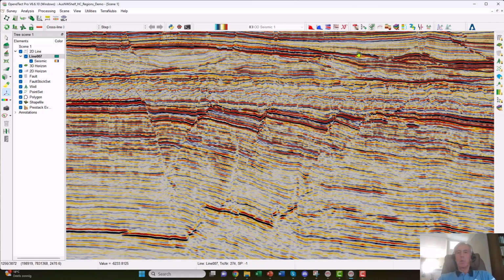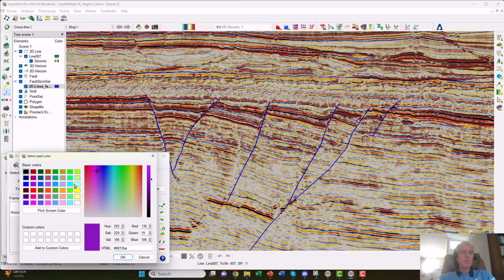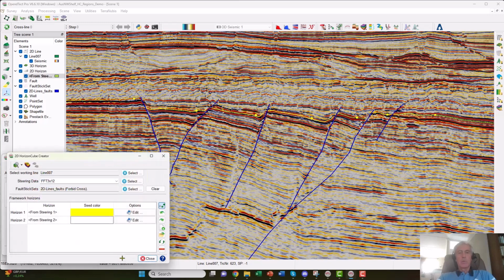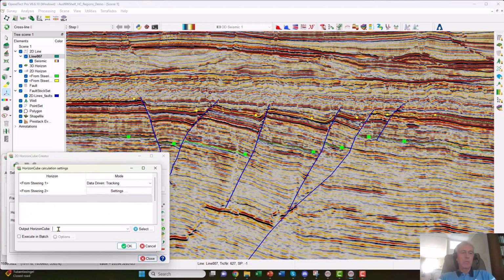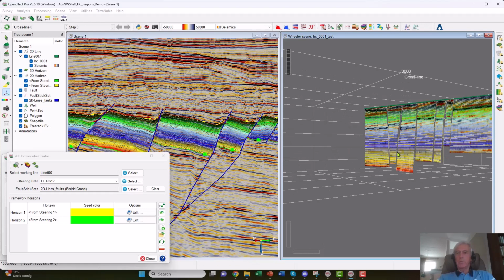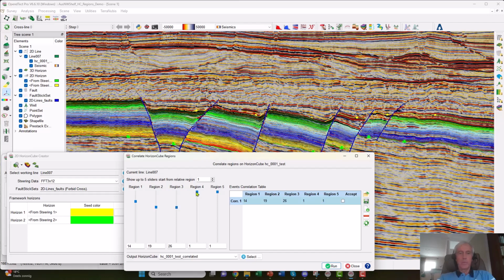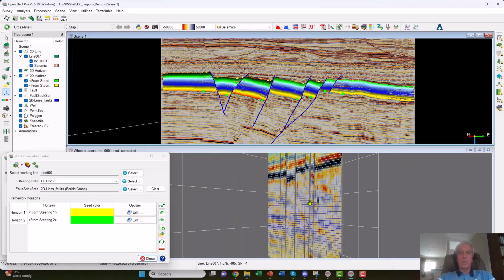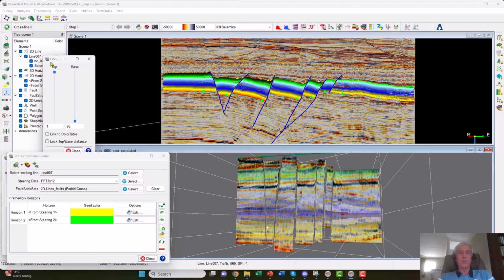OpendTect Pro Demo: How to create a 2D HorizonCube in a faulted section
This is a demo in OpendTect Pro of how to create a 2D HorizonCube in a faulted section. Presented by Paul de Groot.